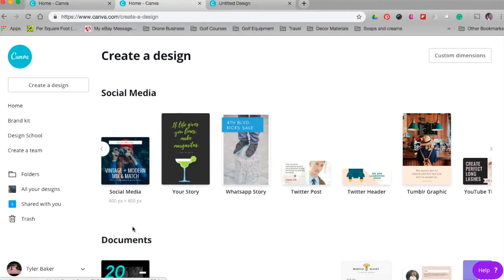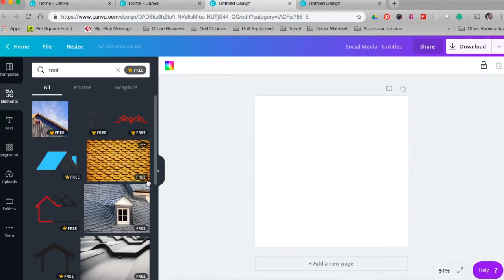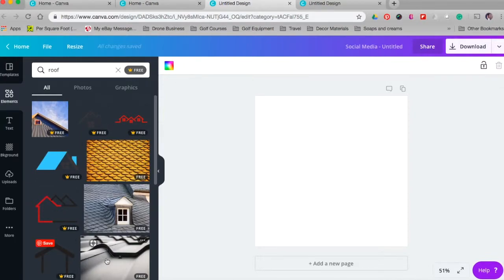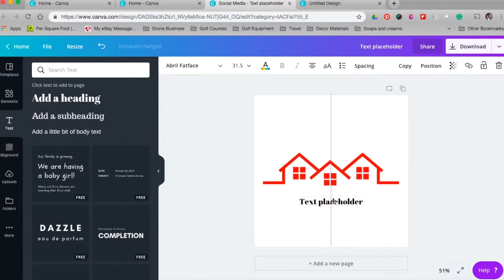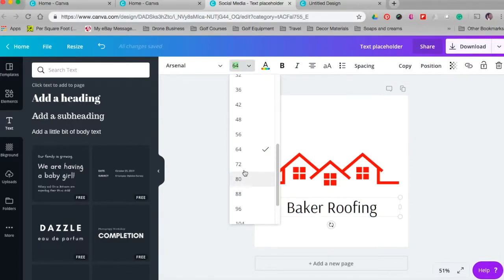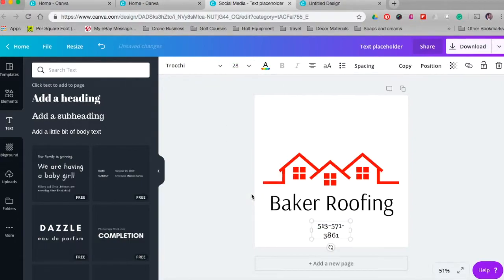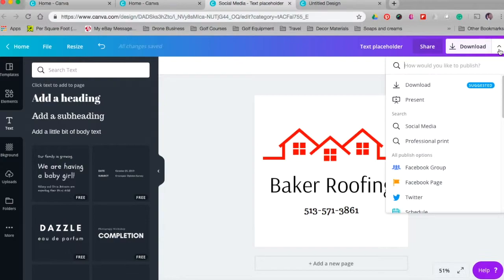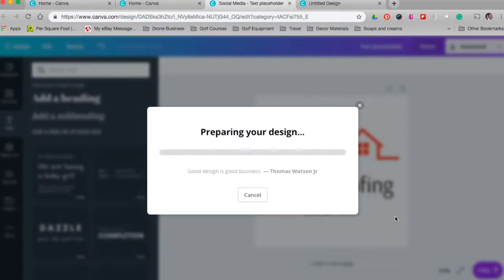Tutorial How to Make a Basic Video Logo Yourself in Canva DIY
In this step by step video tutorial I show you how to create a basic DIY video logo yourself using Canva.

This is a start to finish tutorial but this is a very basic video logo. Don't expect fancy effects or a polished look, but if your budget can't afford the $125 that we charge this is a great option.

If you are interested in having us create a video logo for your (we use your existing logo) all you have to do is send an email to me at and I can walk you through the process.

We charge $125 to create a video logo and it usually takes 5-7 days for you to receive your completed file.